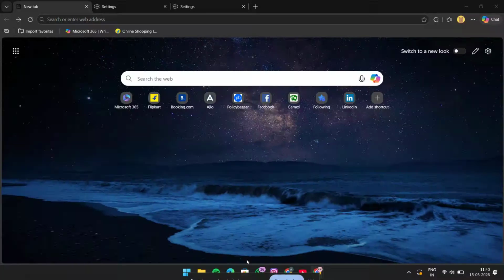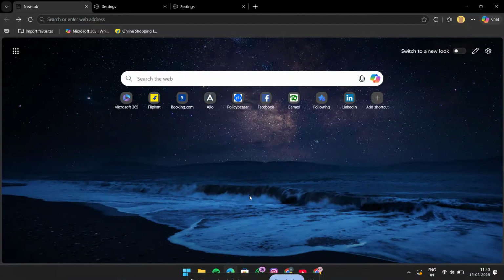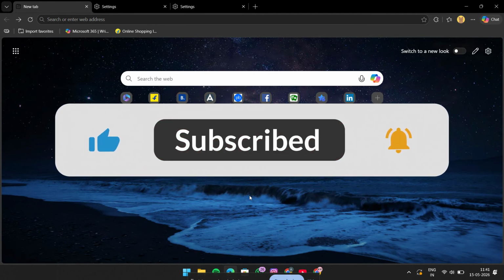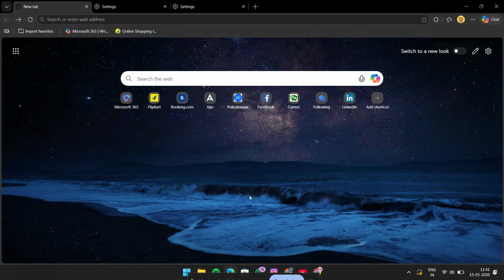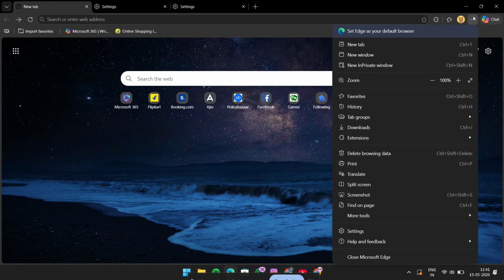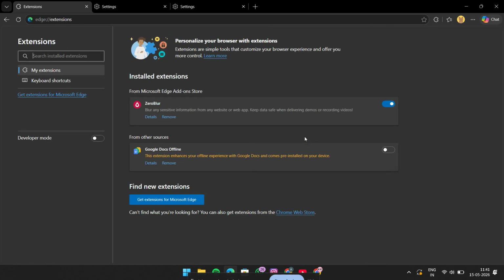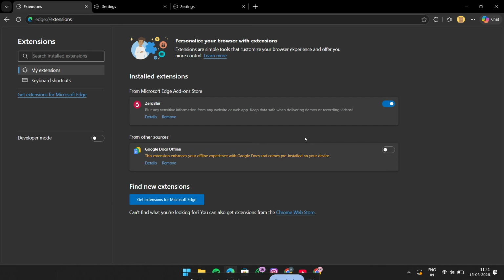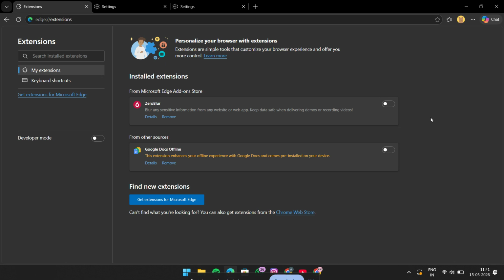How To Disable Edge Extensions [Quick Easy Guide]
Learn how to disable Edge extensions in just a few clicks. This quick tutorial shows you how to open the Extensions menu in Microsoft Edge, manage your add-ons, and turn off unwanted extensions without deleting them.

🕚Timestamps:
0:00 Introduction
0:17 Open The Three Dots Menu
0:28 Go To Extensions
0:40 Open Manage Extensions
0:50 Toggle Extensions Off
1:06 Re-Enable Extensions Anytime
1:18 Outro

✍️What You'll Learn In This Video:
• How To Open The Microsoft Edge Extensions Menu
• How To Access Manage Extensions In Edge
• How To Turn Off Edge Extensions Safely
• How To Disable Unwanted Browser Add-Ons
• How To Re-Enable Extensions Later

💡Pro Tips:
• Disable extensions one at a time if you are troubleshooting browser performance.
• Keep important extensions off until you need them again to reduce clutter.
• If an extension keeps causing issues, try turning it off before uninstalling it.
• Use the Manage Extensions page to review everything installed in Edge.